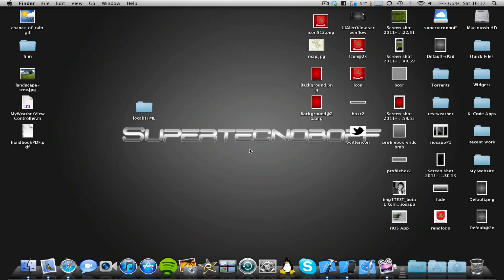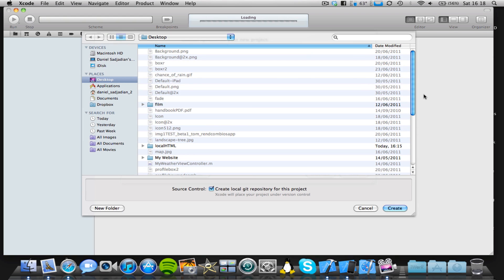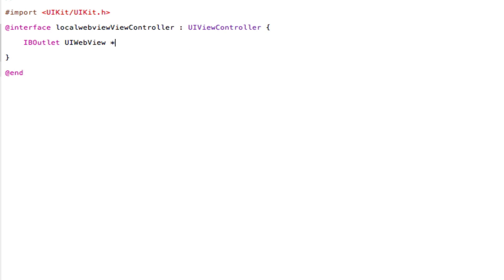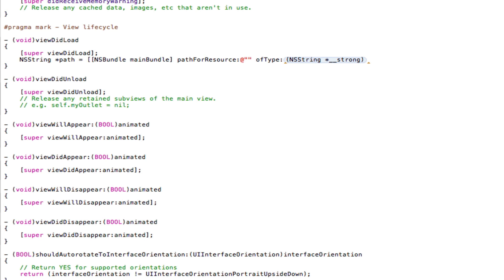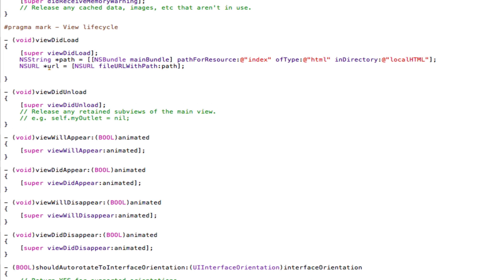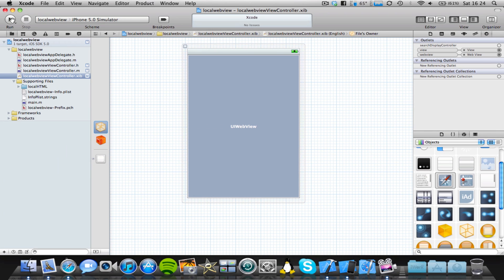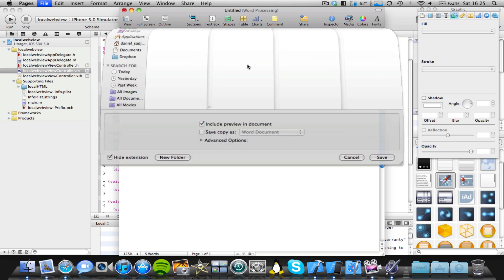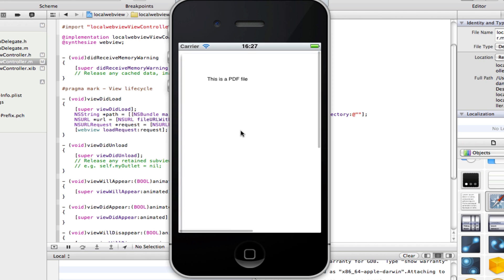Xcode Tutorial - How to use a UIWebView (Load PDF Files, local HTML documents/ etc...)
In this Xcode tutorial I will be showing you how to use a UIWebView in your iOS Application. You can use it to load a website from the internet, load a local file (such as a PDF file) and more.